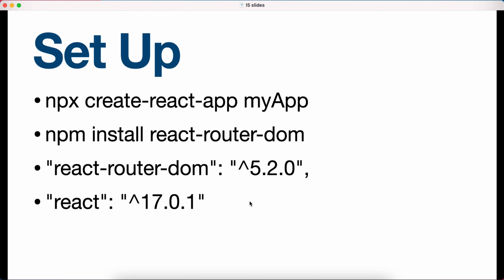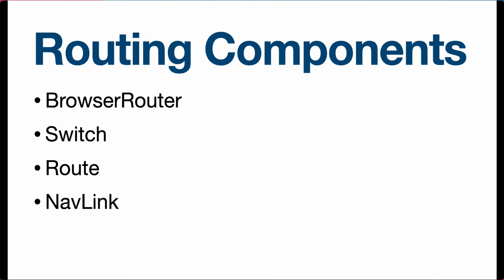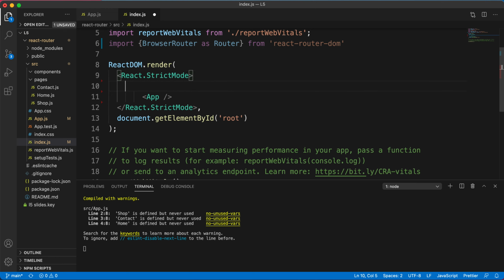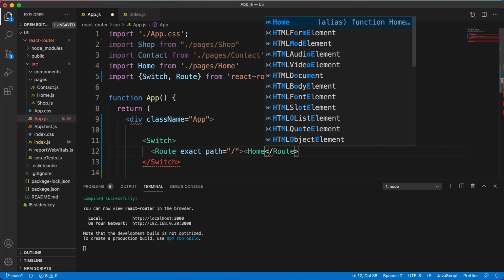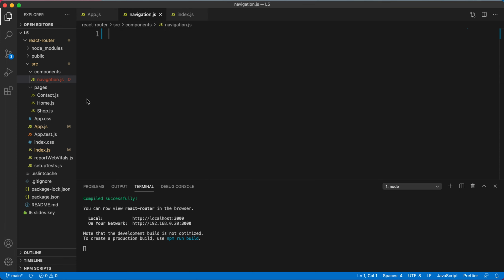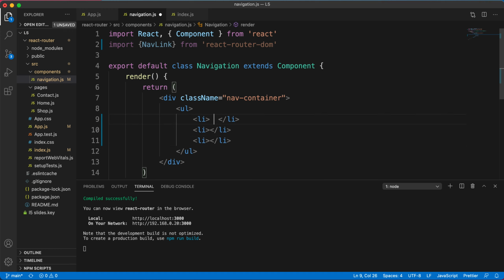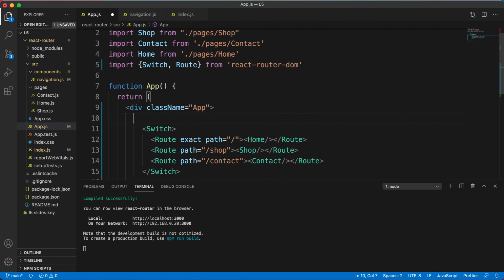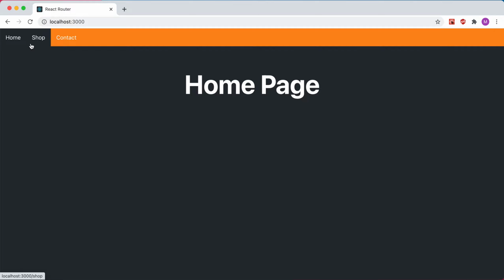React Router Tutorial For Beginners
Hello everyone!
In this tutorial I went over react-router-dom and how you can implement it to your application. It is very useful package that makes routing easy to implement. Here are the important links:

Happy Coding!